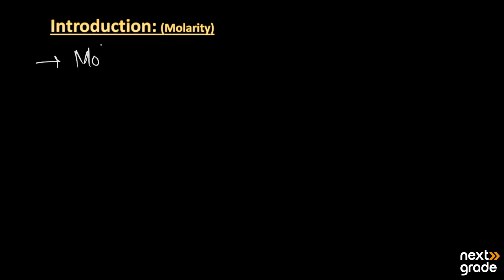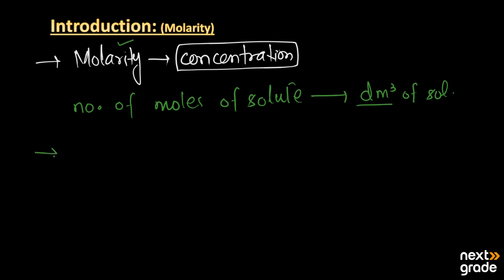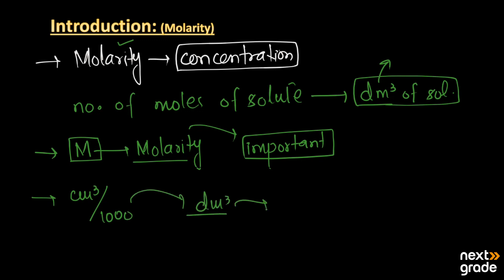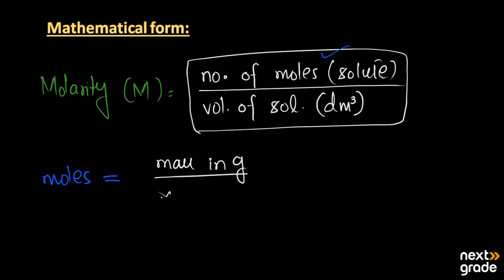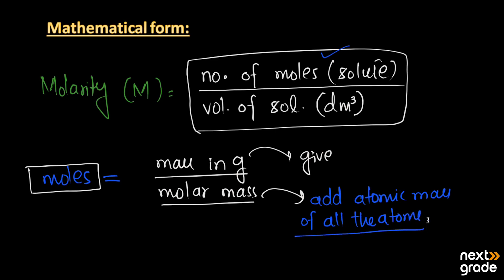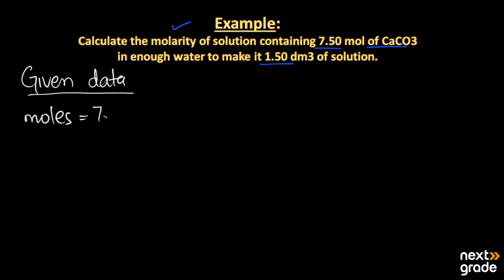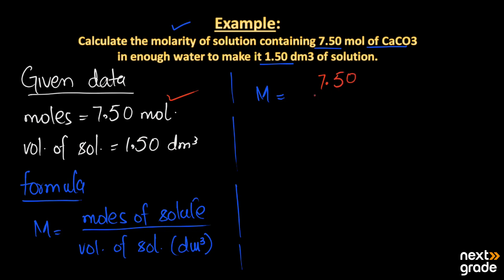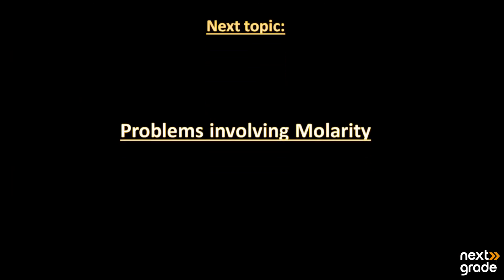Molarity: Understanding Concentration Units | Grade 9 Chemistry | Lecture 9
In this lecture, we unravel the concept of molarity, a crucial measure of concentration in solutions. Delve into practical examples and gain the skills to confidently navigate the world of solution chemistry.